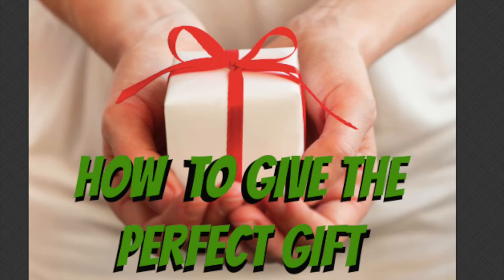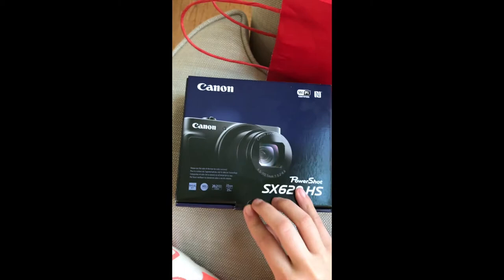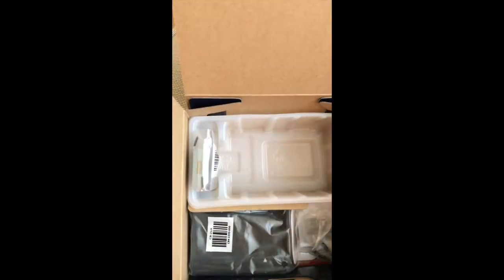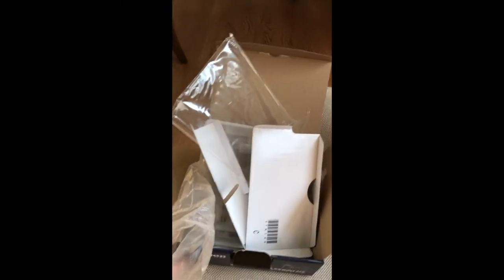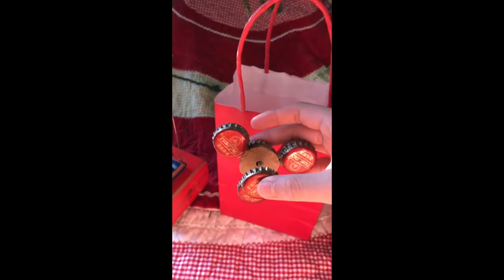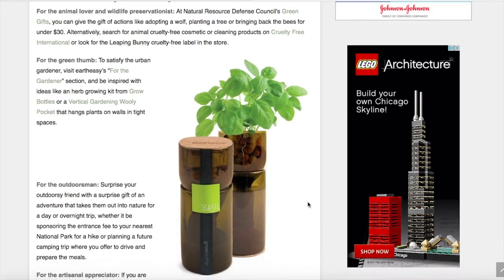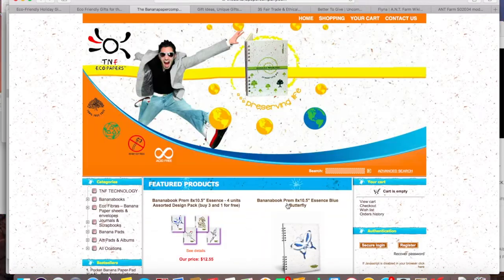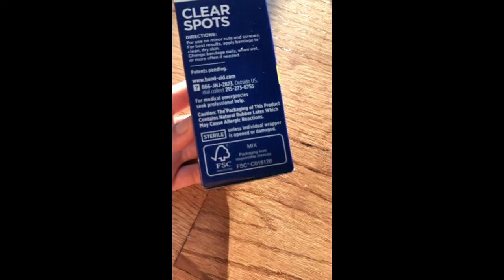How to give the PERFECT gift!